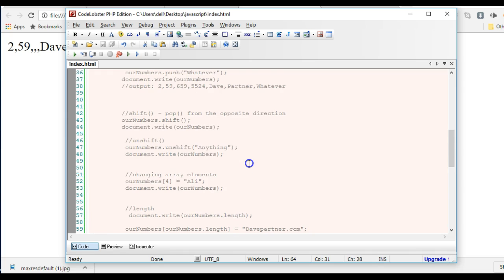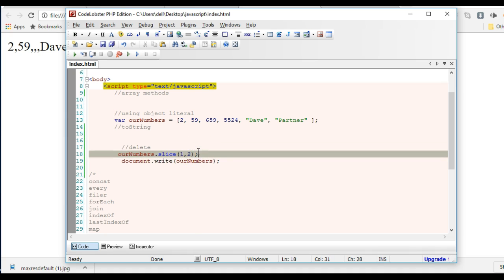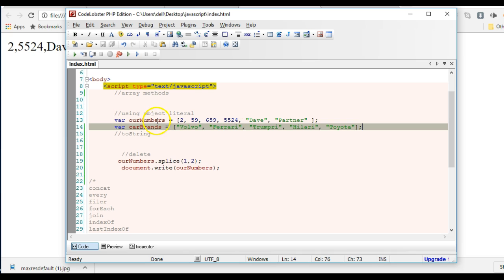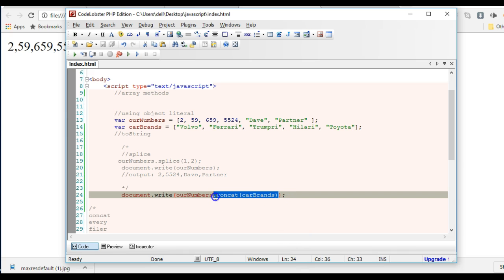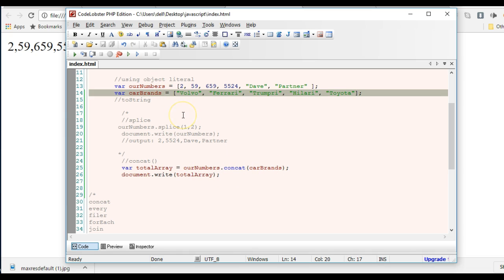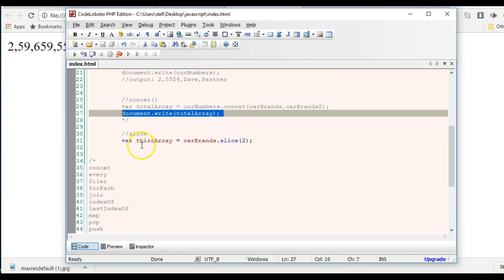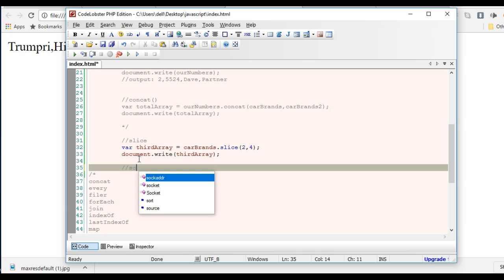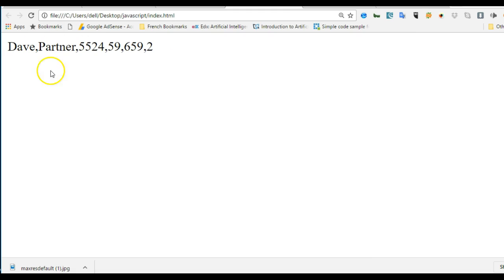Javascript Tutorial - 18 - array methods 2 slice, splice